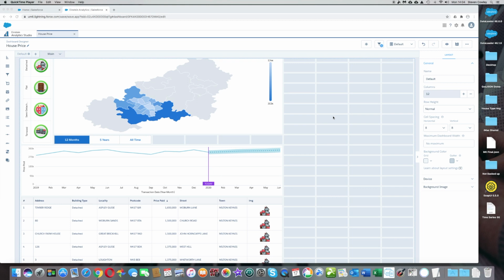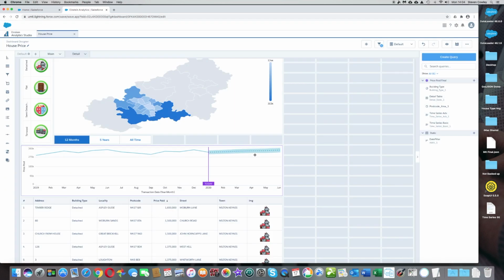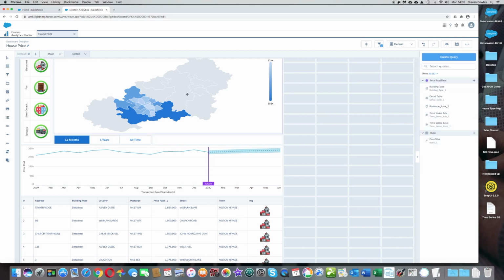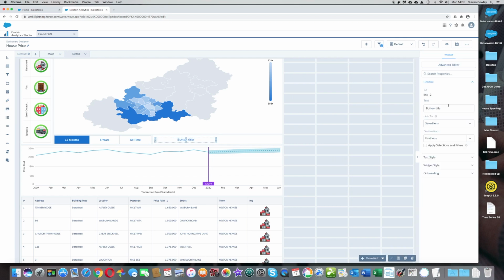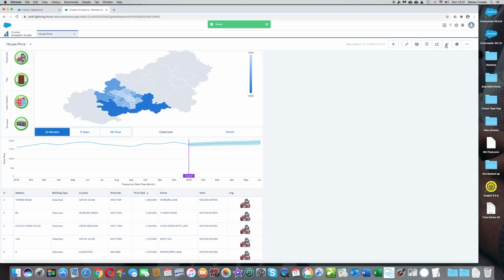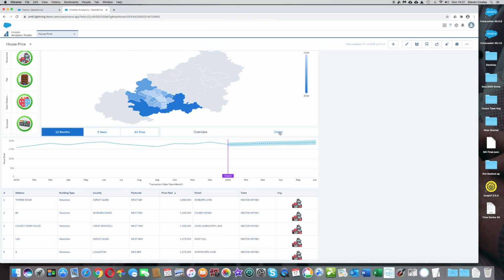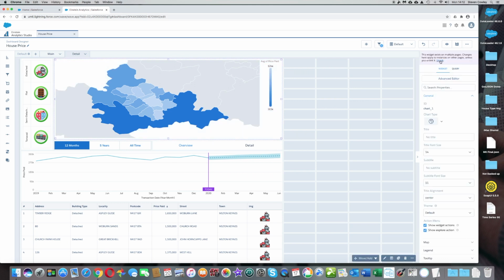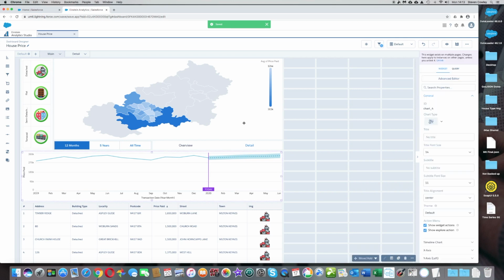Einstein Analytics House Price Demo Part 11 Pages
Einstein Analytics House Price Demo
Part 11 Pages

Clone a page. Create links between pages and unlink a widget.